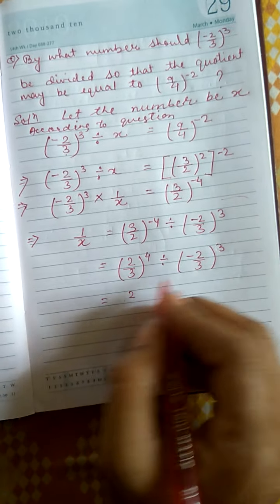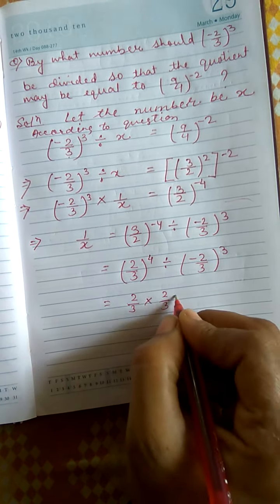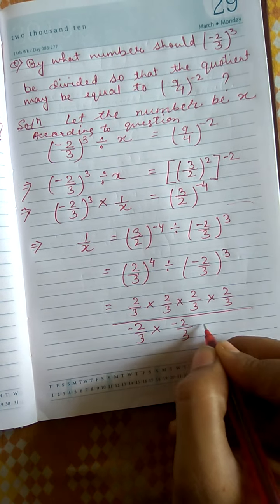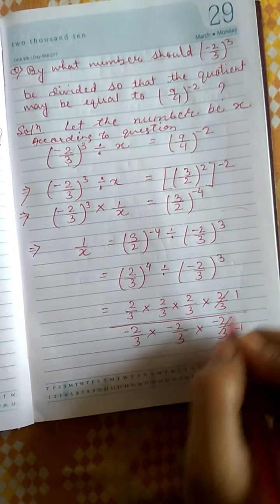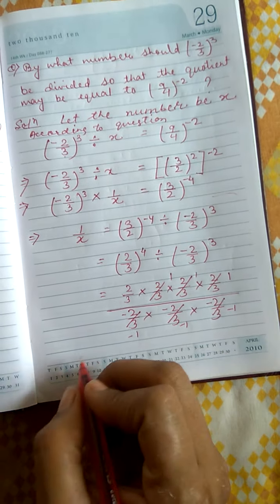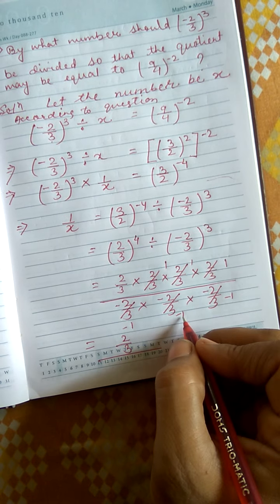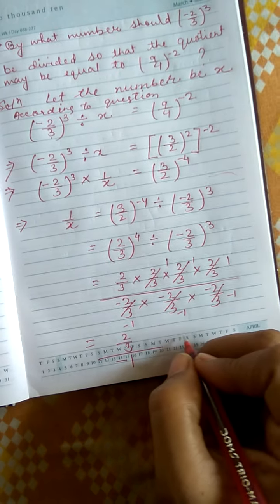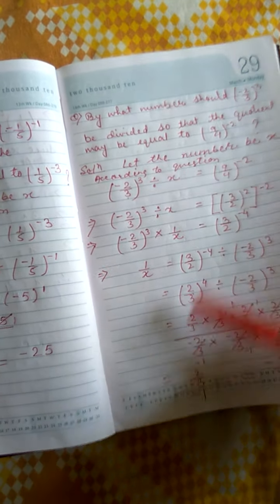Exponents and powers